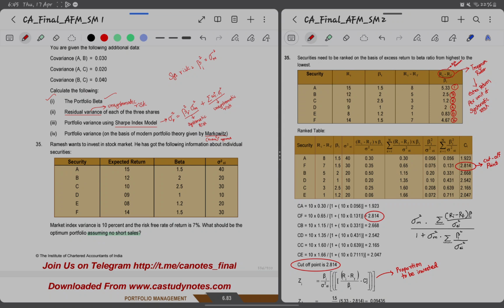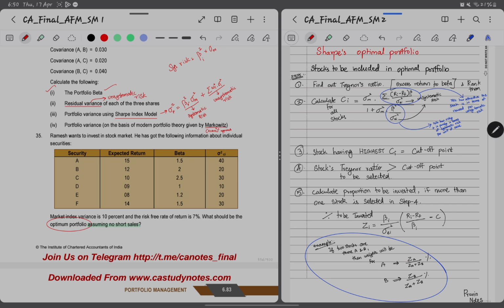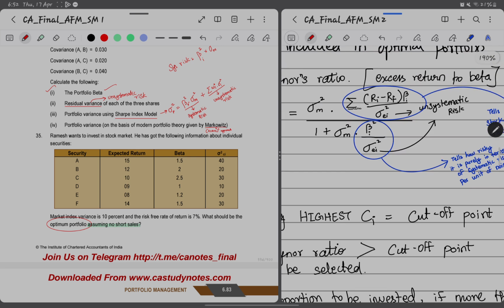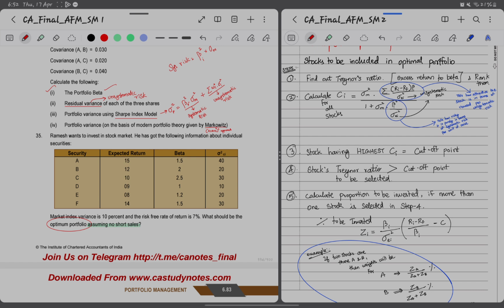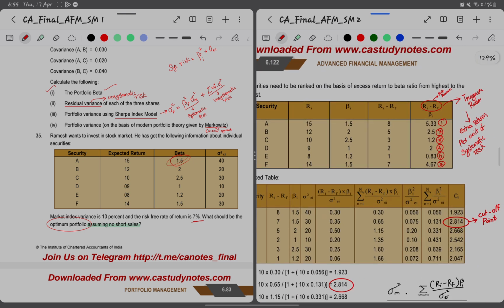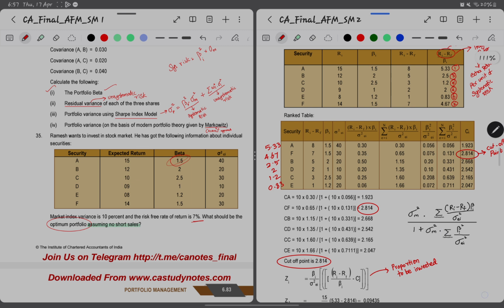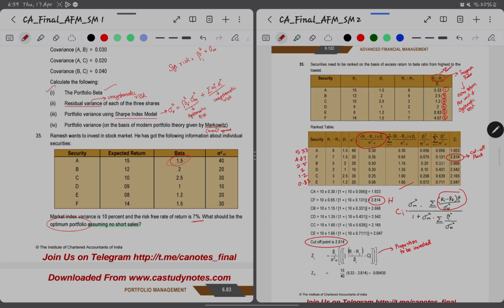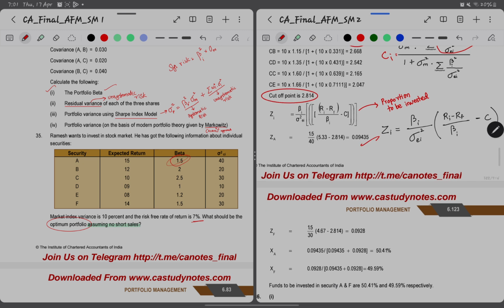CA FINAL AFM REVISION || CHAPTER 6 ( Portfolio Management) || PRACTICAL QUESTION 35 || ENGLISH